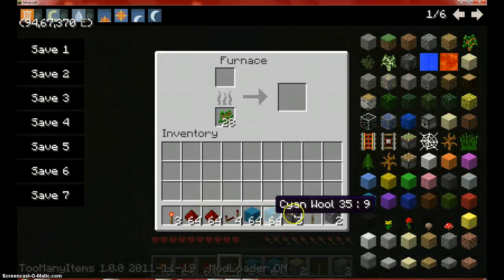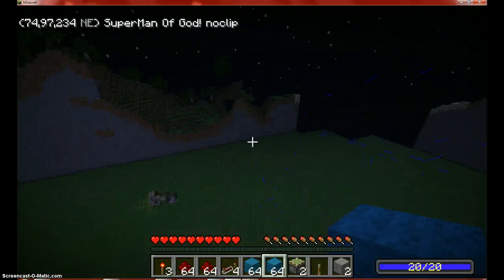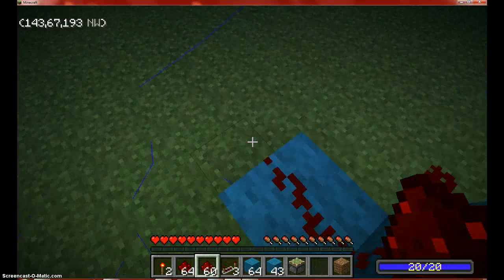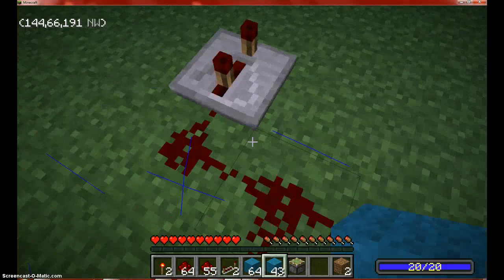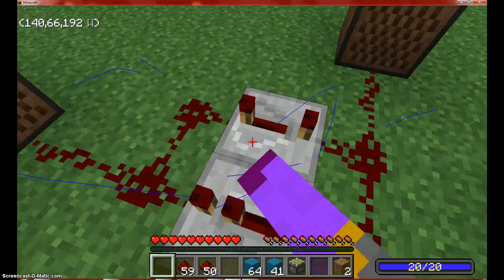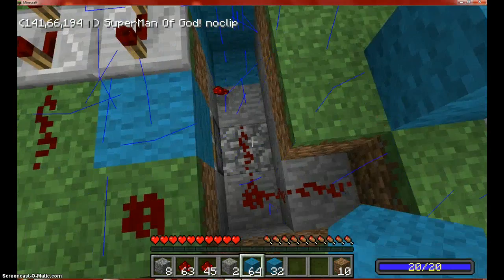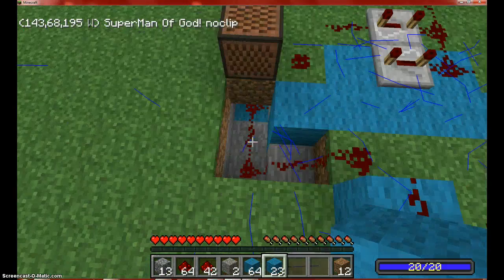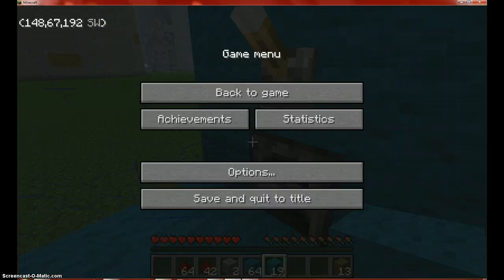Minecraft! The2MCBros tutorial Alarm Furnace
This is only alex this time but im showing u how to make a tutorial Furnace Alarm And i hope this Helps rate Comment And Sub! Have a good day Guys!